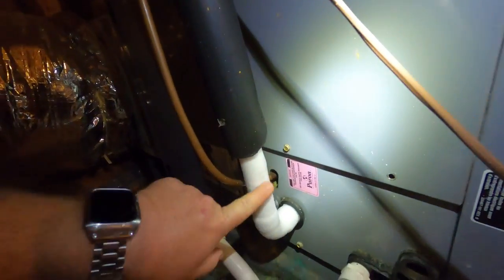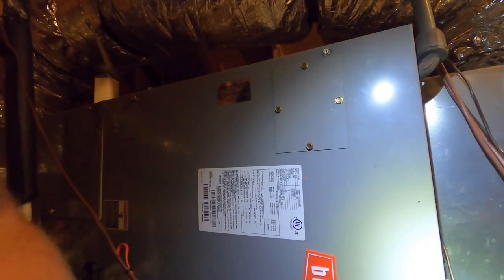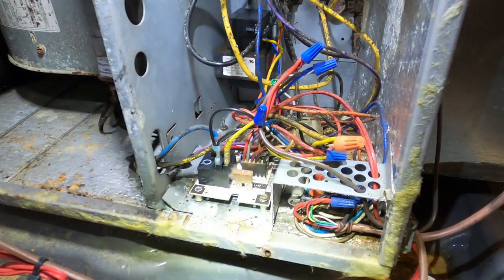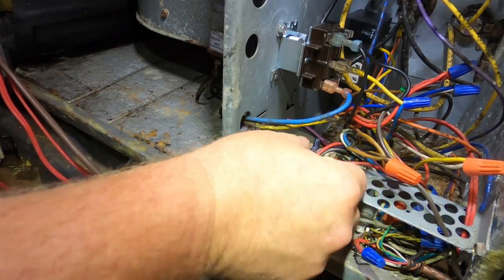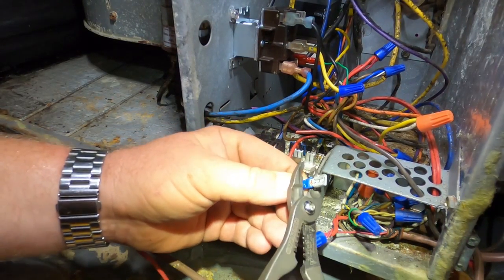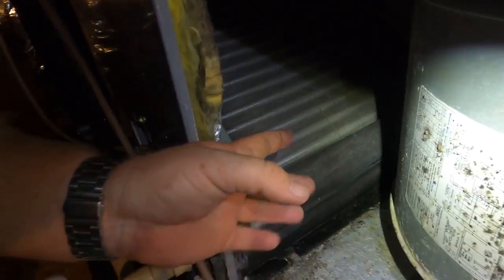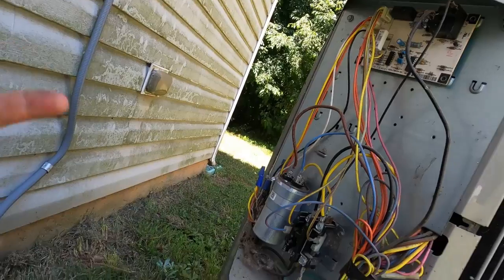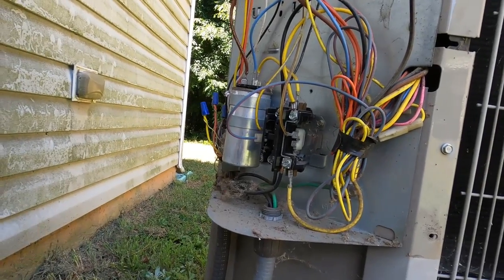Bryant Heat Pump loses its cool.